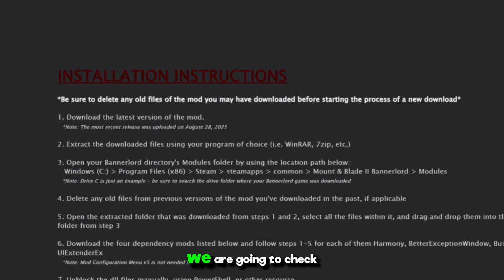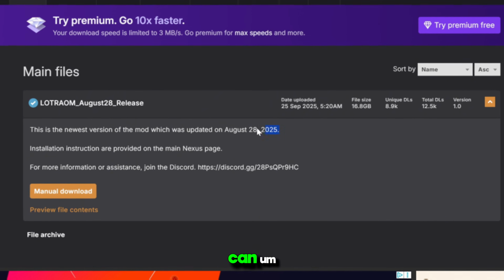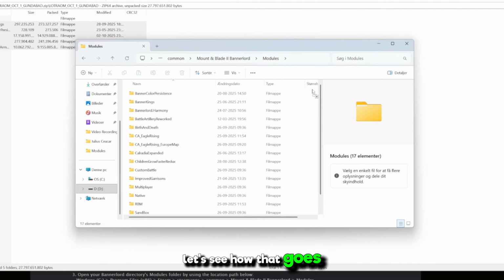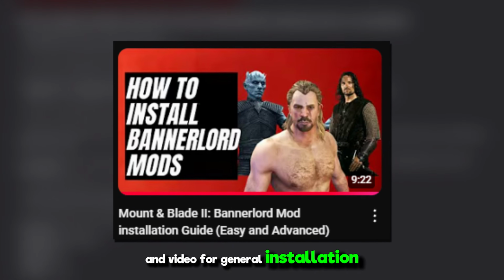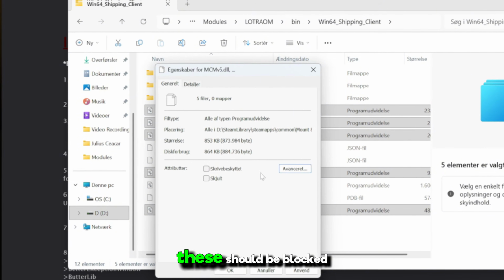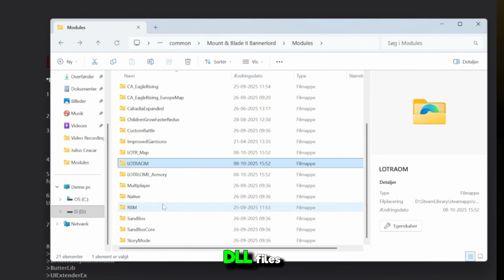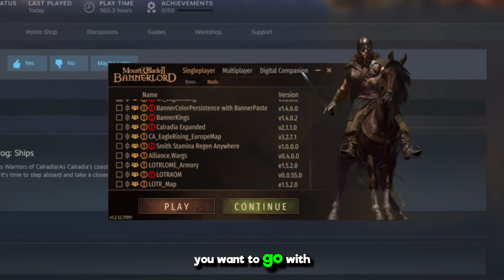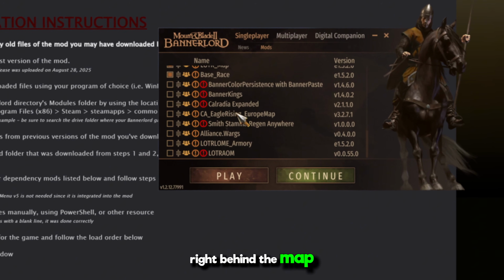Tales From The Age Of Men - LOTR Mod - Mount and Blade 2 bannerlord - installation guide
Learn how to install Tales from the age of men (lord of the rings total conversion mod) in Mount and Blade Bannerlords with this easy guide!